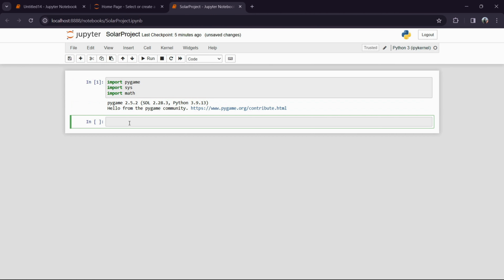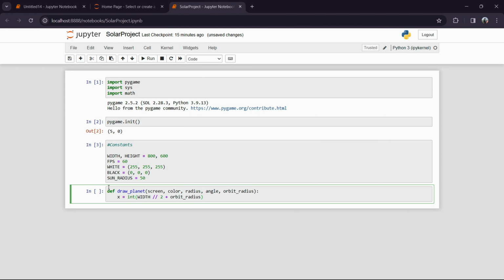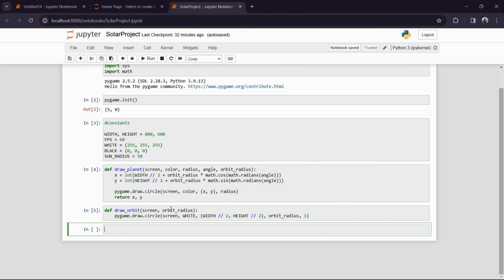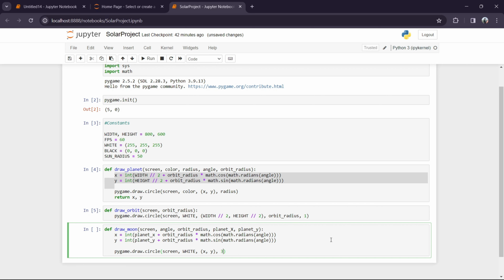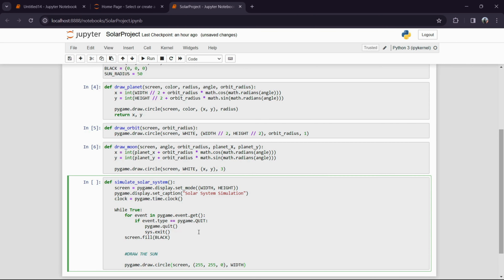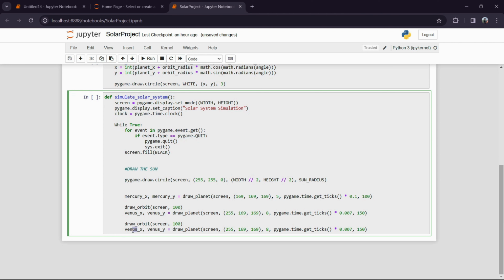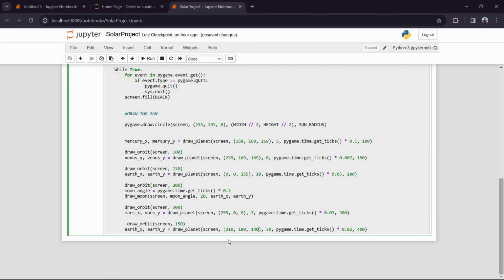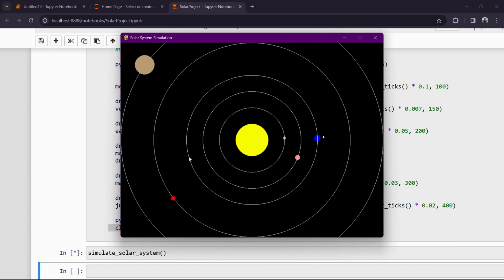Python Solar System Simulation with Pygame | Learn Coding the Universe! 🌌 | Tutorial 2024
Welcome to an Epic Python Solar System Simulation Tutorial with Pygame! Embark on a coding adventure as we delve into the vastness of space through the lens of Python and Pygame. In this tutorial updated for 2024, you'll learn to create a captivating digital universe, complete with planets, orbits, and even a moon.

Timestamps:

00:00 Introduction: Prepare for a coding journey exploring the wonders of space with Python and Pygame.
00:41 Importing Modules and Initializing Pygame: Set the stage by importing essential modules and initializing Pygame.
3:26 Drawing Planets: Learn how to bring vibrant planets to life as we construct our digital universe.
7:06 Drawing Orbit: Code along to define orbits, setting the stage for the graceful dance of our planets.
9:00 Drawing the Moon: Enhance your simulation by adding a moon to one of the planets, creating a stunning celestial scene.
12:25 Simulation Function: Explore the core of our coding adventure – the simulation function orchestrating the movement of our digital planets.
24:37 Final Demo: Witness the grand finale as we showcase the complete Solar System simulation.
25:06 Code Recap: Summarize key elements in a quick code recap, reinforcing your learning.